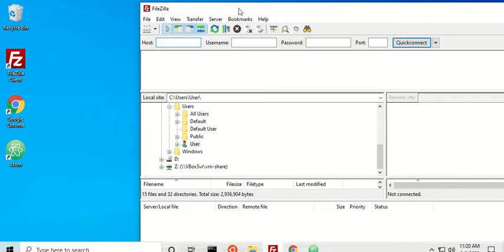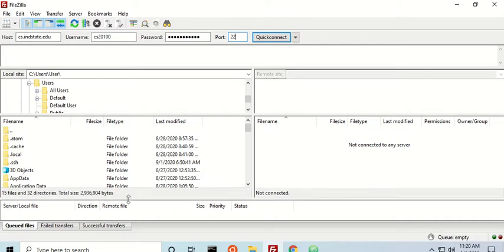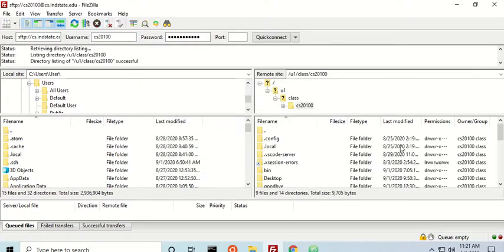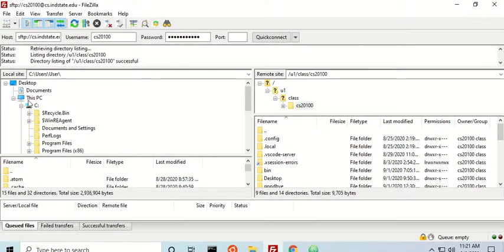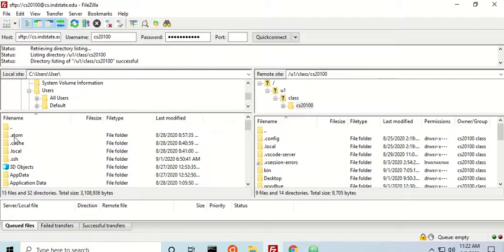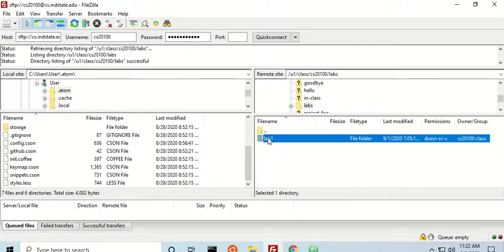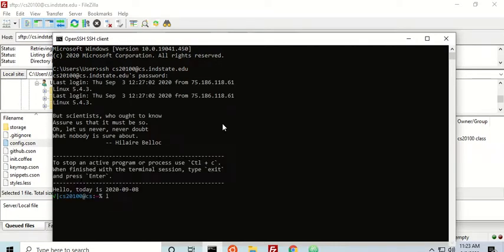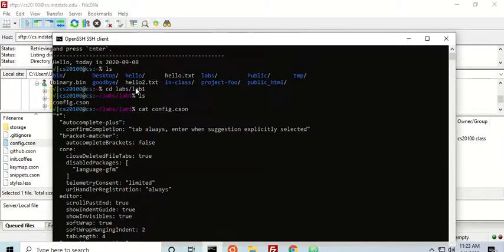Atom Configuration File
How to find your Atom Text Editor configuration file.  In this video we locate the configuration file and send it over the network to a remote computer.